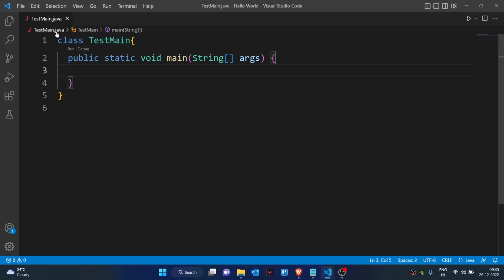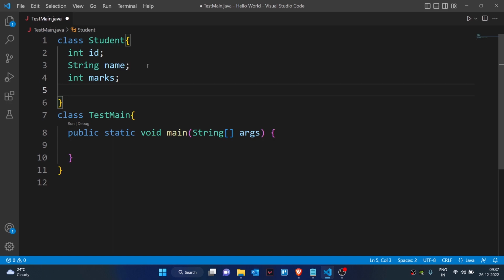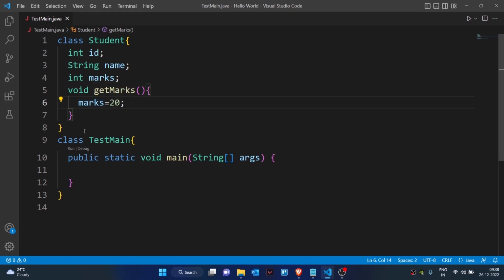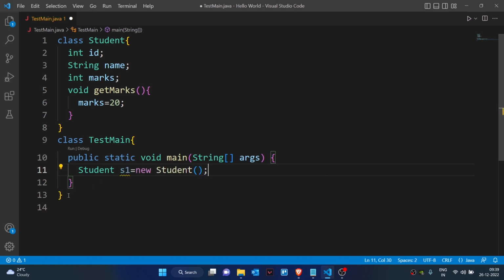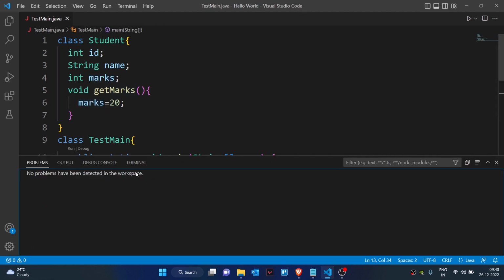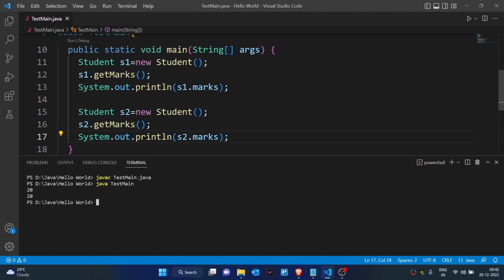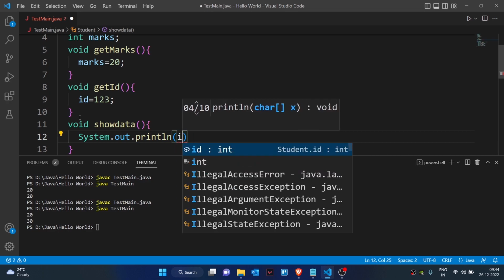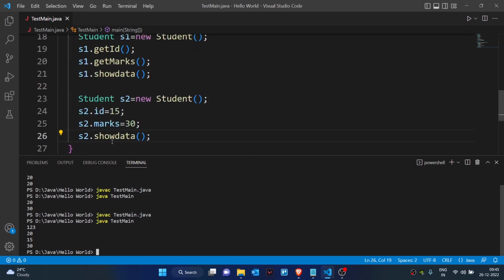Understanding Classes and Objects in Java - Building Blocks of Object-Oriented Programming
Welcome to our Java programming series! In this tutorial, we're delving into the core concepts of classes and objects, the fundamental building blocks of object-oriented programming in Java. Whether you're new to Java or looking to deepen your understanding of OOP principles, this video is your comprehensive guide to mastering classes and objects.

📌 What You'll Learn:

Understanding the concept of classes and objects in Java.
Declaring classes and creating objects in Java.
Encapsulation and data hiding with access modifiers.
Defining constructors and methods within classes.
Practical examples illustrating the usage of classes and objects.

Java enthusiasts eager to grasp the fundamentals of object-oriented programming.
Developers seeking to build modular and scalable Java applications.

Let's dive into the world of classes and objects and enhance our Java programming skills together! Happy coding!